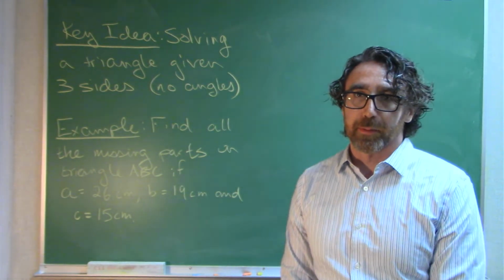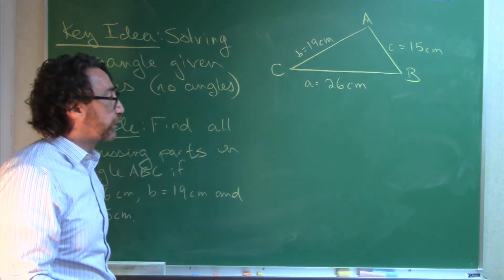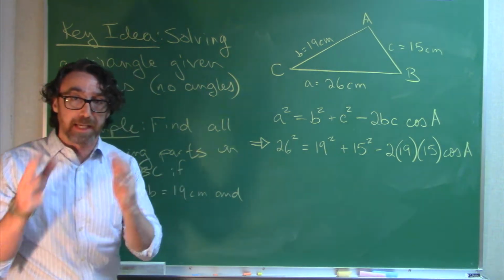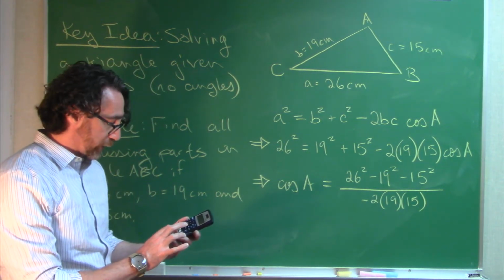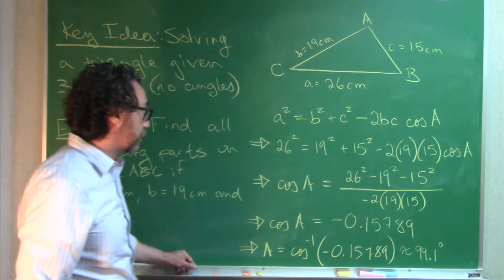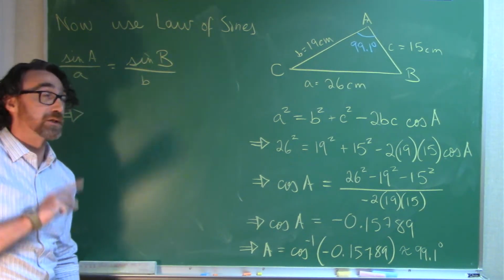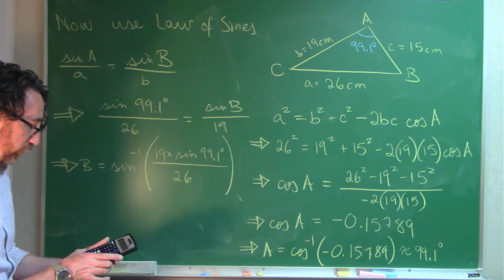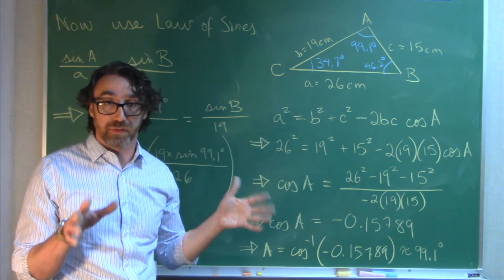More Examples with the Law of Cosines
In this video we demonstrate how to solve a triangle when we are given three side lengths and no angles. This will require us to use the Law of Cosines to find the first of the missing three angles. We will also make use of the Law of Sines later in the problem.